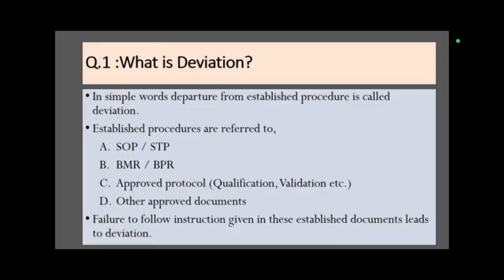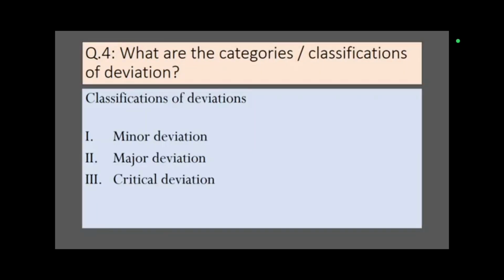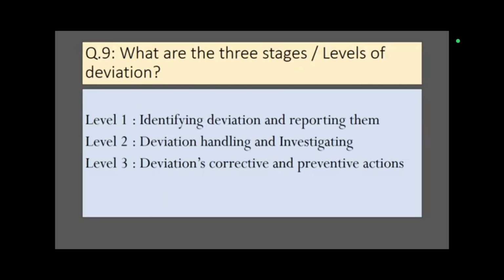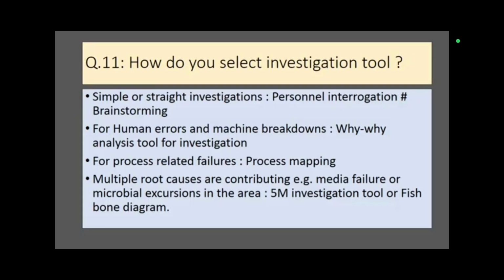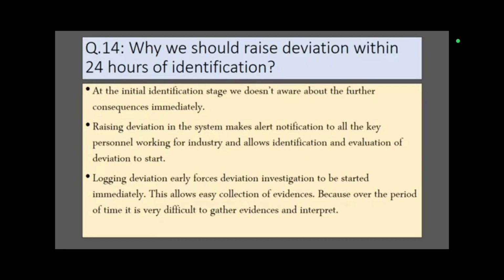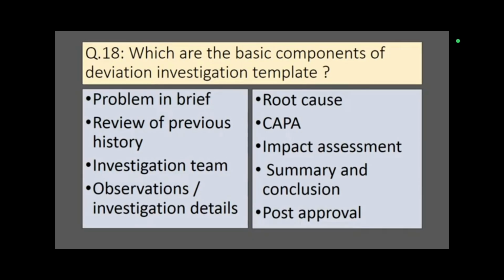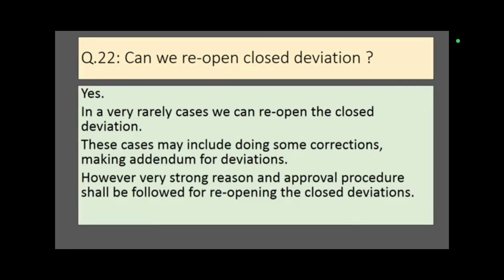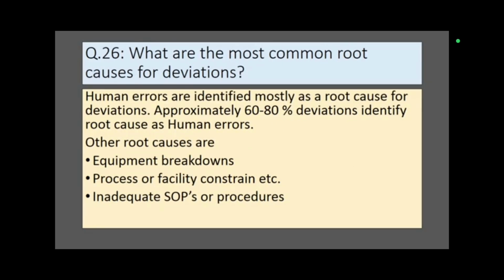Deviation Questions & Answers | Pharma QA Interview Preparation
Deviation Questions & Answers | Pharma QA Interview Preparation give discription for youtube wihixh is searchable

YouTube Description (SEO Friendly & Searchable)

📌 Deviation Questions & Answers | Pharma QA Interview Preparation | Pharmaceutical Industry Interview

Are you preparing for a Pharma QA Interview? In this video, we discuss the most commonly asked Deviation Management Interview Questions and Answers used in pharmaceutical companies during QA, QC, Production, Validation, and Regulatory interviews.

🎯 Topics Covered:
✅ What is Deviation in Pharma?
✅ Types of Deviations (Minor, Major, Critical)
✅ Planned vs Unplanned Deviation
✅ Deviation Investigation Process
✅ Root Cause Analysis (RCA)
✅ CAPA (Corrective and Preventive Action)
✅ Impact Assessment
✅ GMP Requirements for Deviations
✅ Real Interview Questions & Answers
✅ USFDA & Regulatory Expectations

This video is useful for:
✔ QA Professionals
✔ QC Professionals
✔ Production Executives
✔ Validation Engineers
✔ Freshers & Experienced Candidates
✔ Pharma Interview Preparation

📚 Learn pharmaceutical quality systems in simple language and improve your interview confidence.

Channel: PharmaZonner – Learn Pharma with Practical Knowledge. 🚀